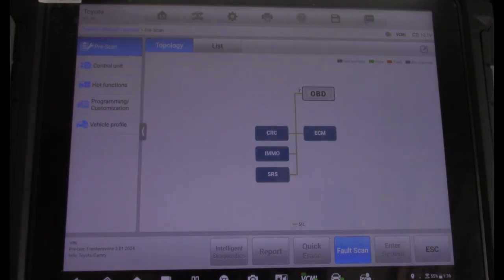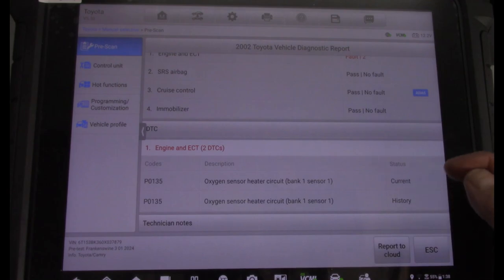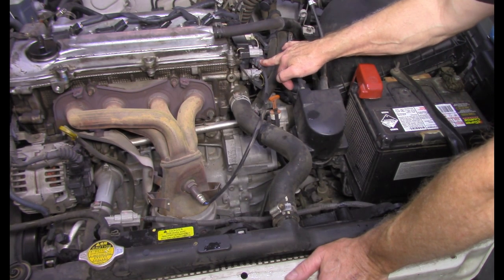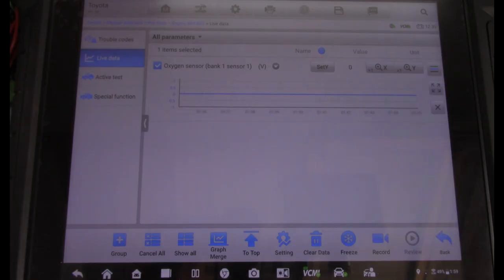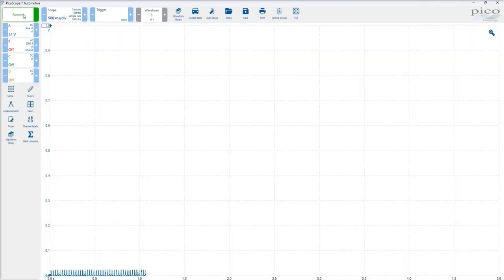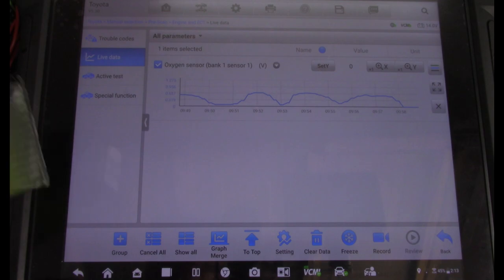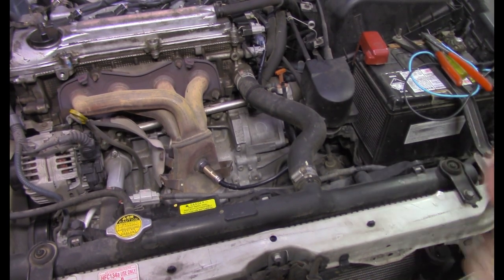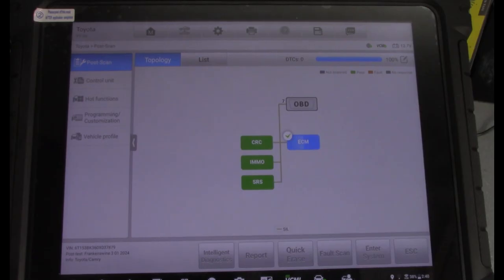How To Test An O2 Sensor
What is an Oxygen Sensor? What does it do? When I get an O2 sensor fault code, should I just replace the sensor or do testing to prove that it is faulty?

Today we are looking at a Toyota Camry 2003 4 cylinder with a fault code, but no check engine light.
How do we determine what the fault code is and what testing we need to do.

MiracleMAX wants you to be safe, however, no guarantee can be given against improper use or unauthorised modifications on the information provided. The repair shown in this video is carried out at your own risk and any property damage or injury is your own responsibility. Please ensure you carry out this repair safely using approved safe work practices, correct use of recommended tools and equipment. This video is educational only and is no guarantee of a result if done incorrectly. Any injury, damage or loss due to incorrect use of tools, information or equipment is the sole responsibility of the person carrying out the repair and not MiracleMAX

30 Million Times (instrumental) by RYYZN